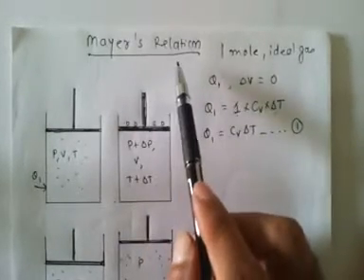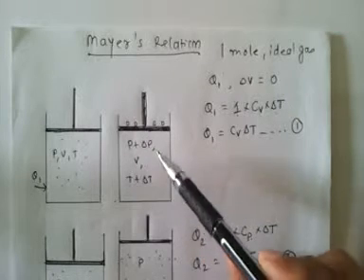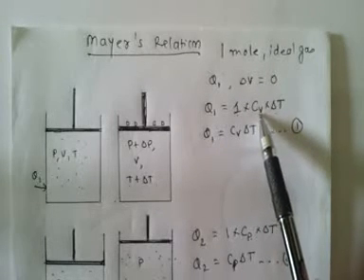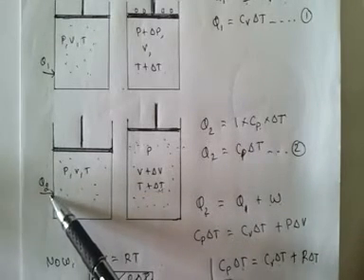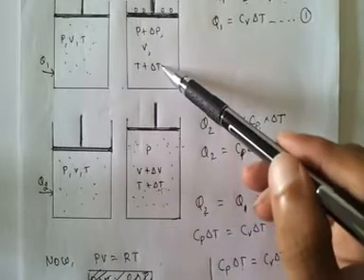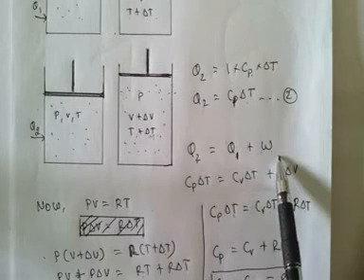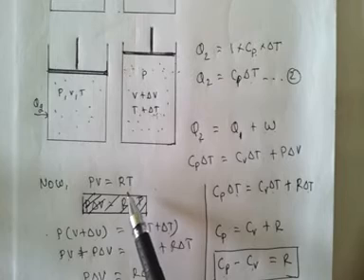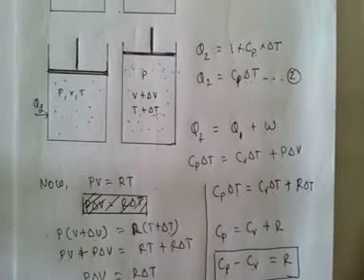Mayer's Relation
We obtain the Mayer's relation between the specific heat capacities of gases